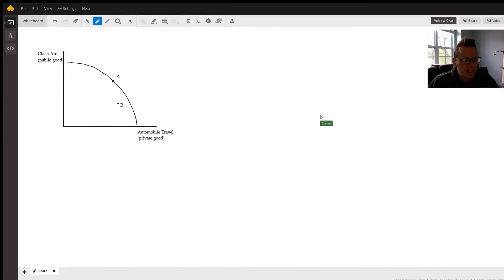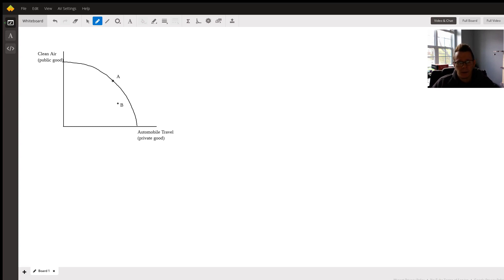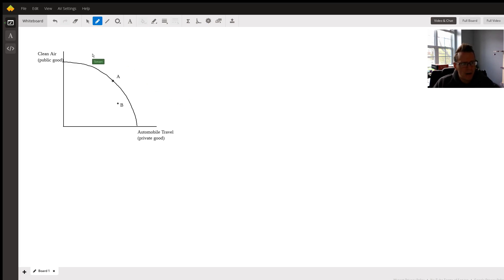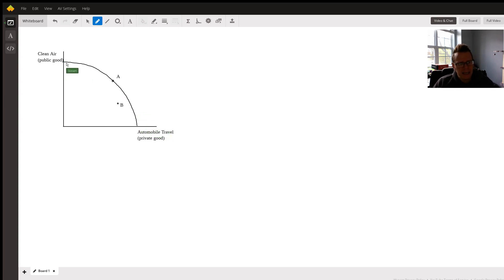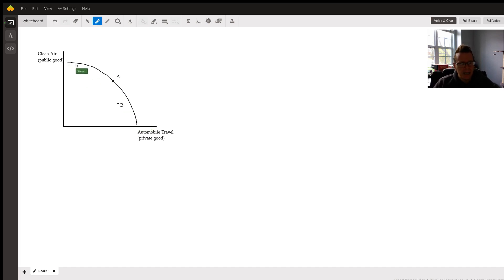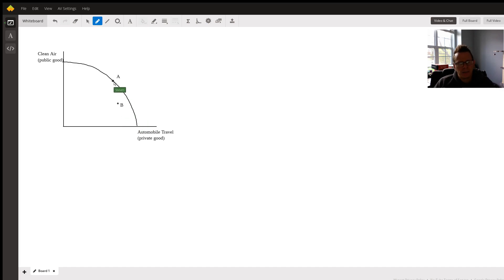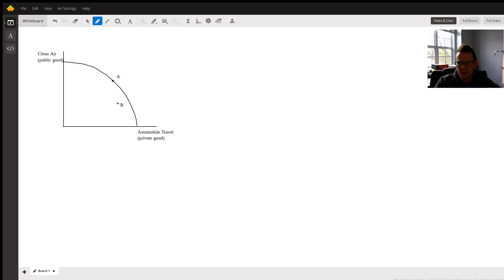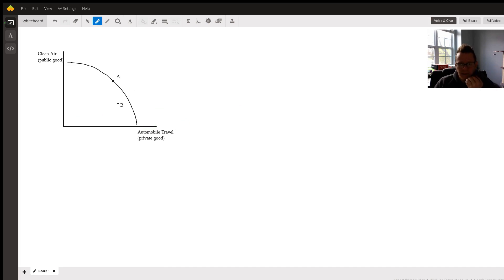Production Possibilities Curve (inefficiencies)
Question: Consider the PPF for clean air and automobile travel
Explain why unregulated air pollution in automobile would push a country inside its PPF. Illustrate your discussion with a carefully drawn PPF for these two goods, clean air and automobile travel

Answered By:

Steven T.
Positive-Oriented Teacher Looking to Assist with Student Learning